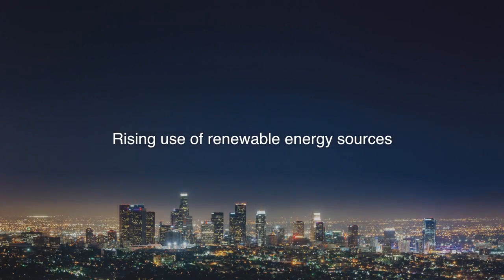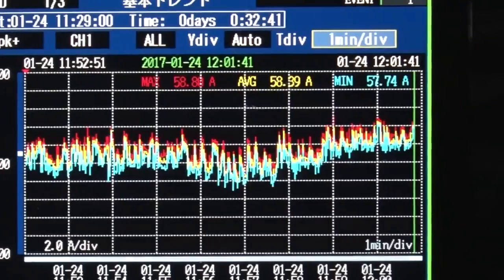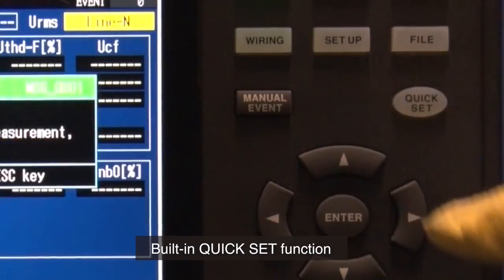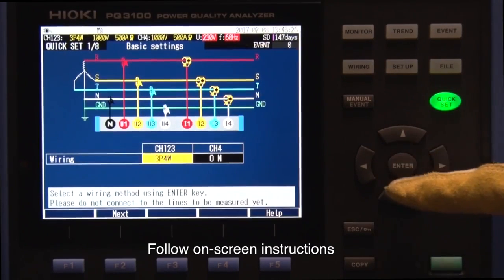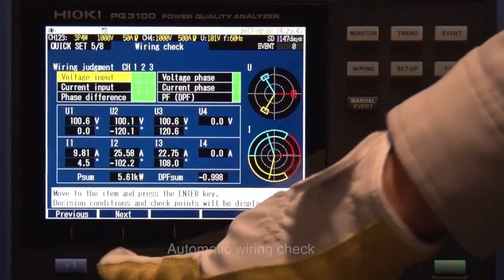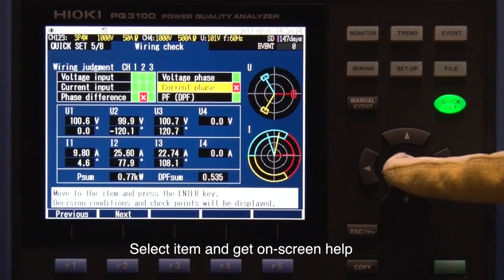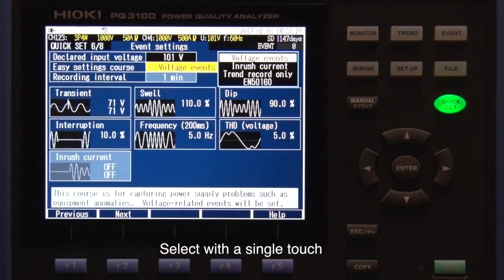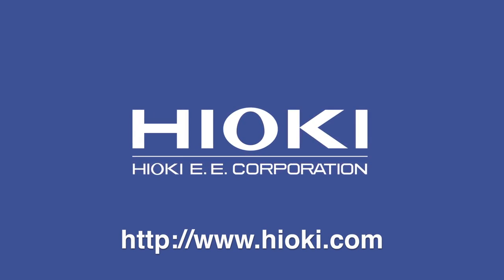Como usar el Hioki PQ3100 (Analizador de Calidad de Energía)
El Analizador de Calidad de Energía PQ3100 de Hioki proporciona un sistema de navegación QUICK SET intuitivo para simplificar los procedimientos de cableado y configuración para medir un sistema trifásico. Los errores de conexión como la inversión de la dirección del sensor de sujeción o el orden de las fases se detectan automáticamente junto con sugerencias sobre cómo corregir la configuración.